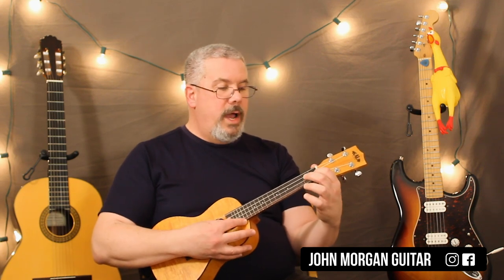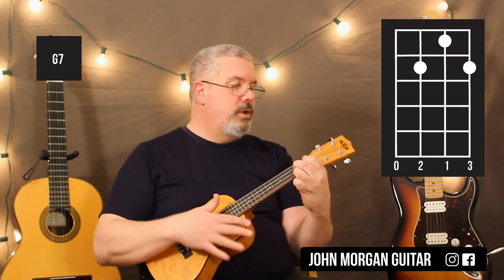Kid Favorites: Baa Baa Black Sheep (Uke)